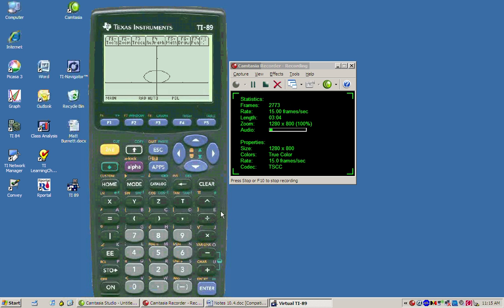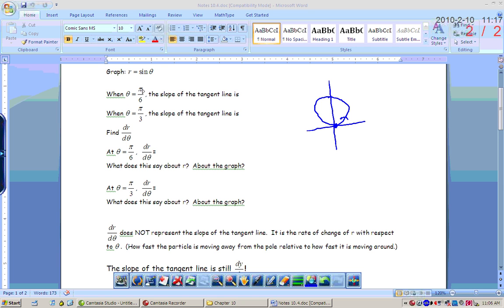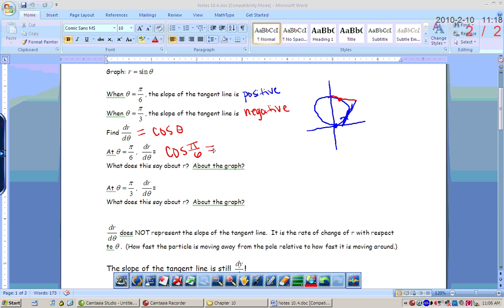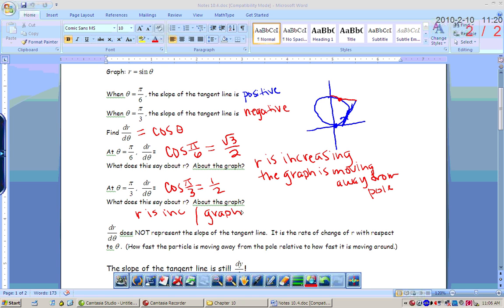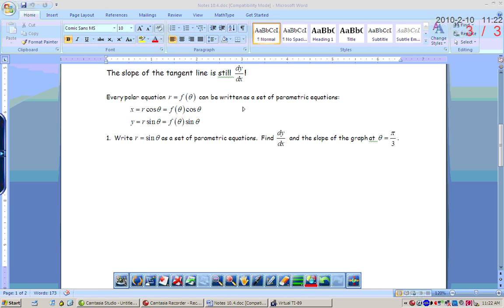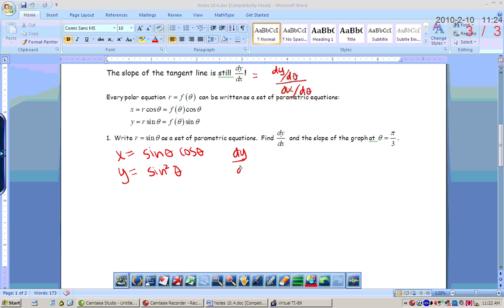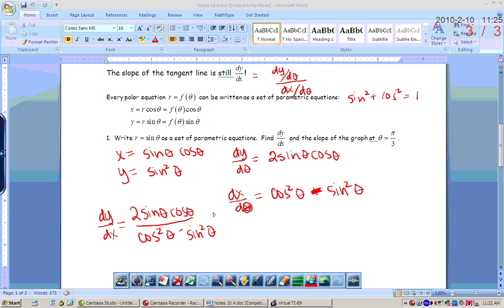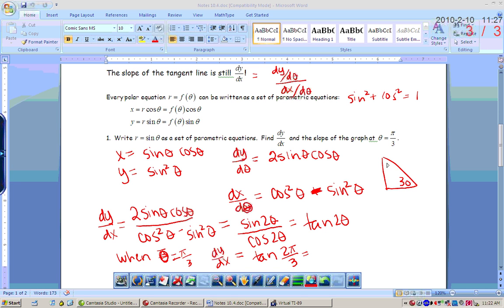10 4 a